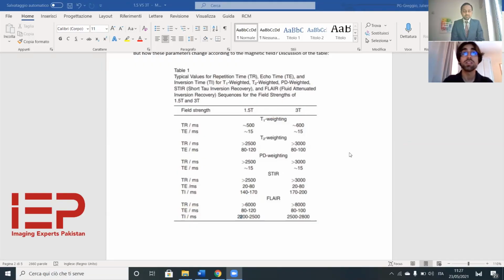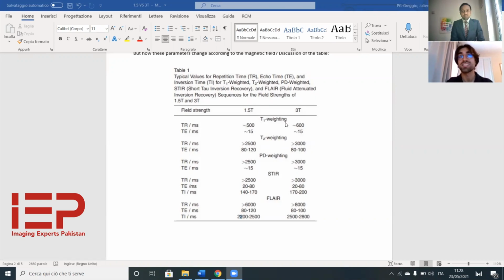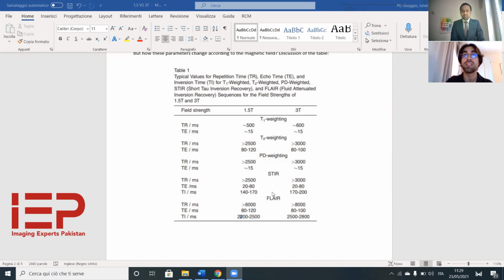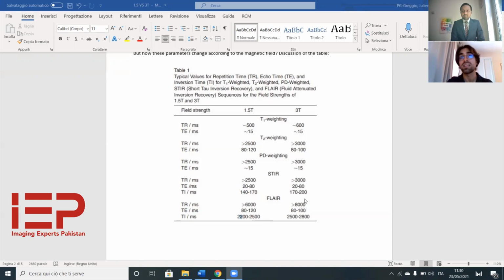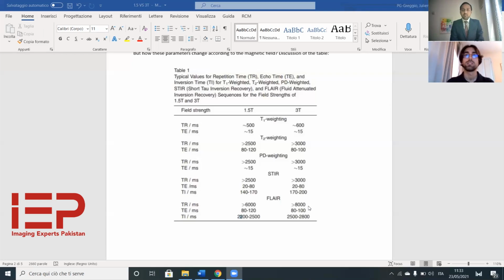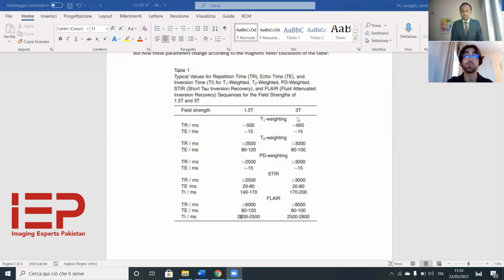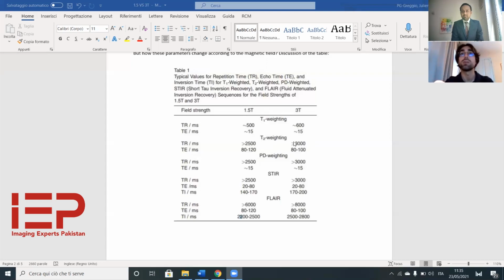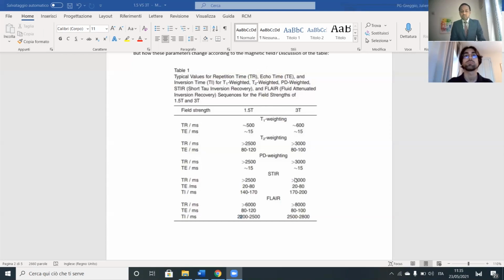"Comparison Between 1.5 and 3T MRI"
IEP Radiology Talk Episode 26 "Comparison Between 1.5 and 3T MRI"

What are the common differences between 1.5T and 3T MRI? What are differences in parameters and TR values between 1.5 and 3T? What are common safety issues in 3T and how can we reduce the SAR levels?
We have also discussed a little bit about new features in MRI applications.